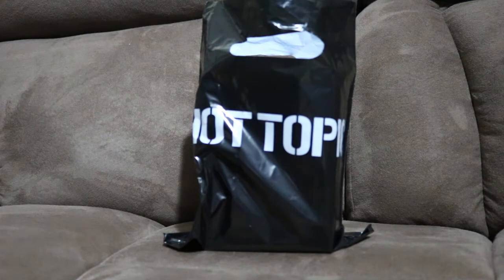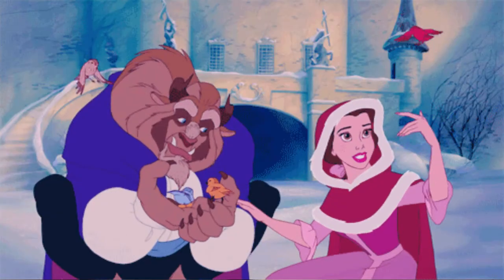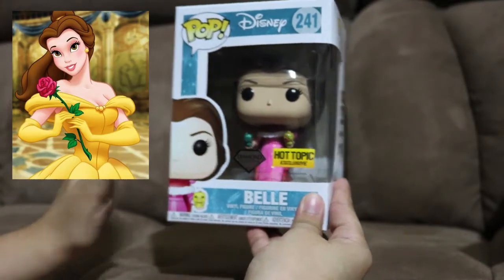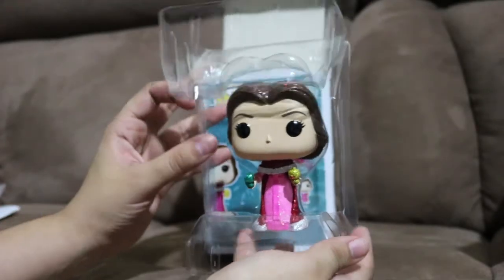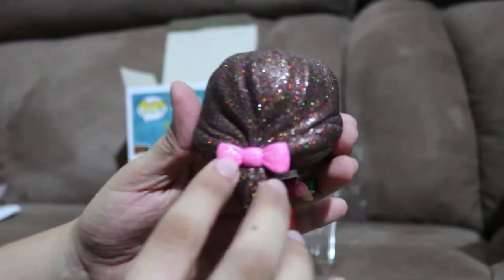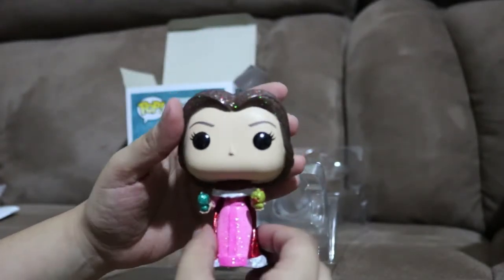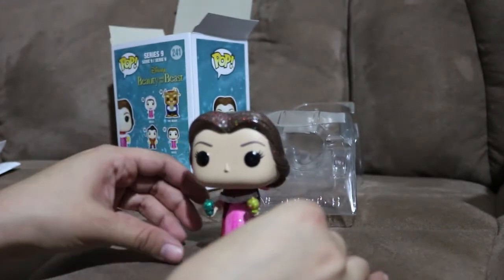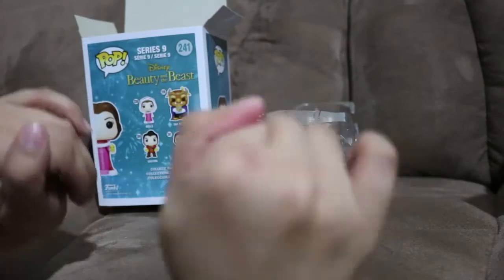Belle Diamond Collection Hot Topic Exclusive Funko Pop Disney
I went to Hot Topic and got the Belle Diamond/Hot Topic Exclusive Funko Pop.